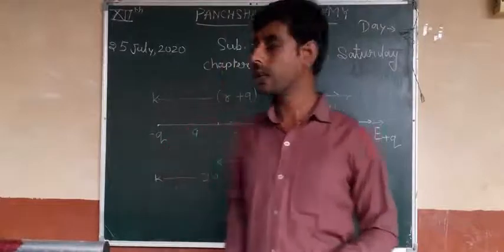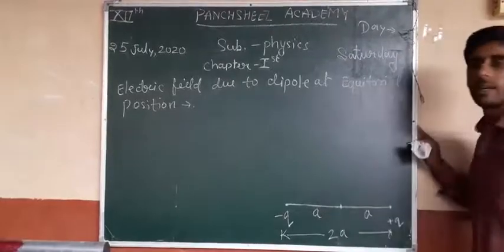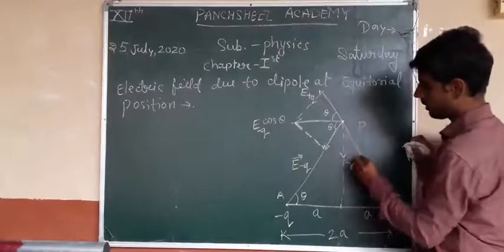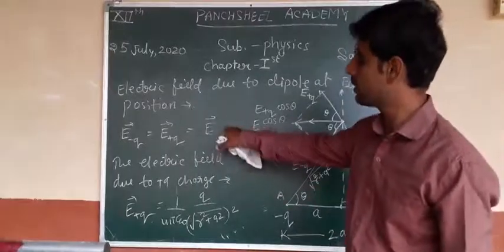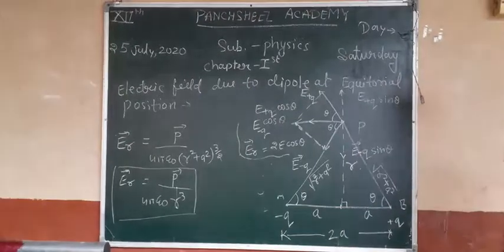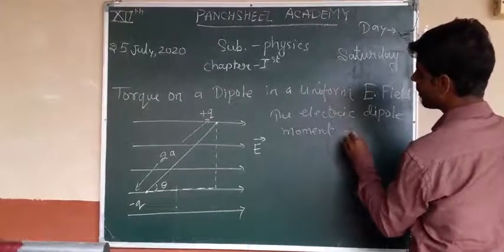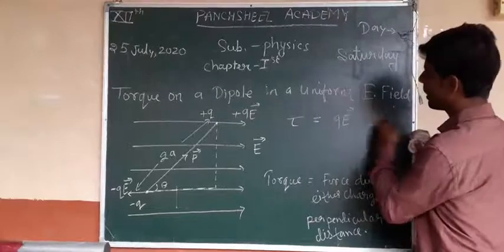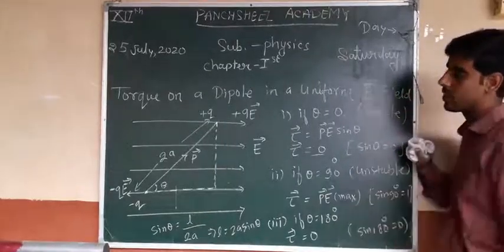12th class physics part 1